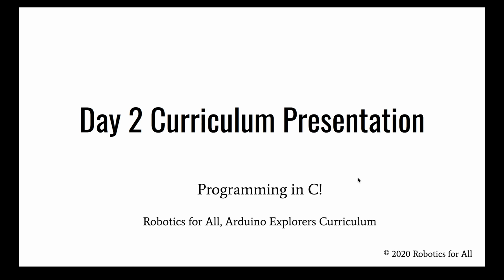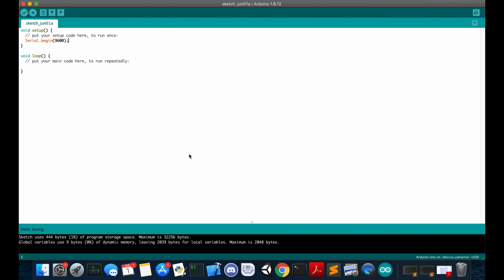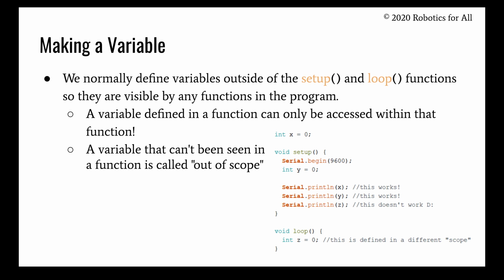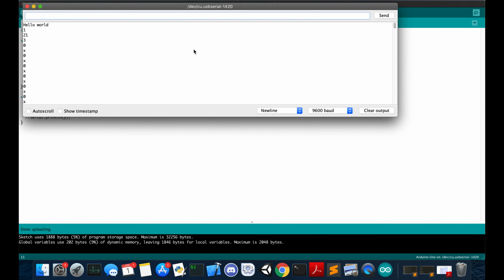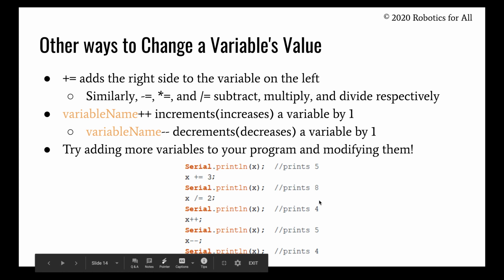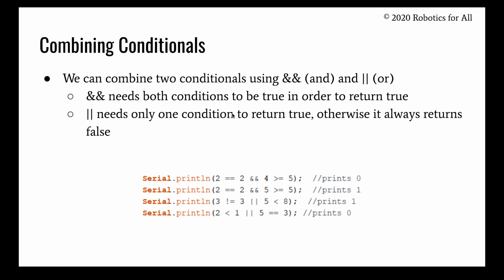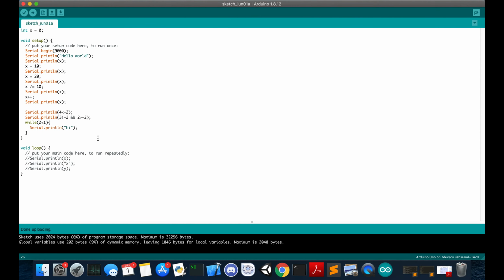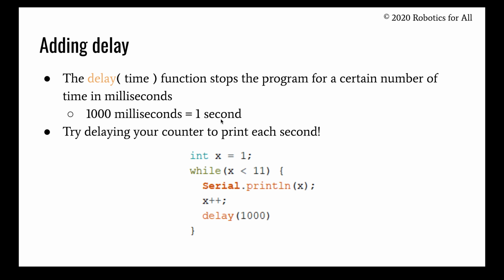Day 2: Basics of Programming in C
This video is a part of Robotics for All's Arduino Explorers Curriculum. It explains the basic in C. Robotics for All is a 501 (c)(3) nonprofit organization with the mission of teaching free after school robotics classes to students in low-income communities.